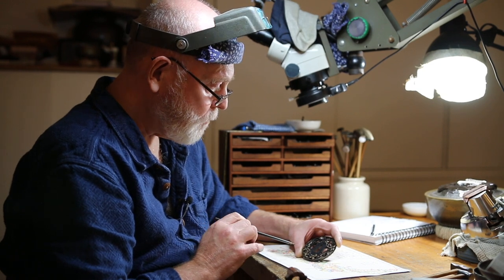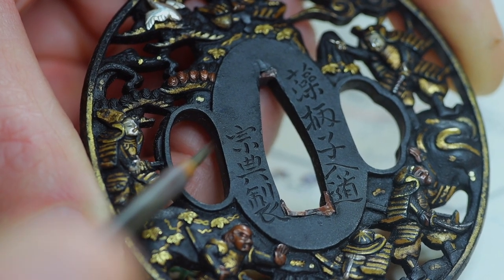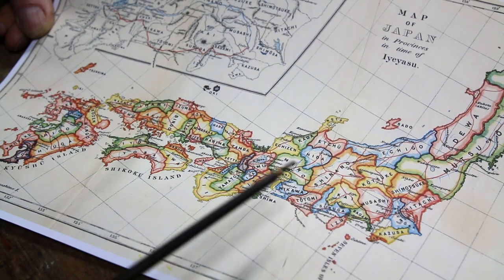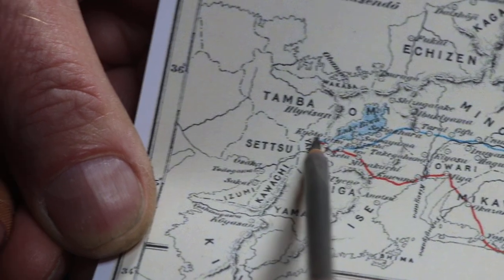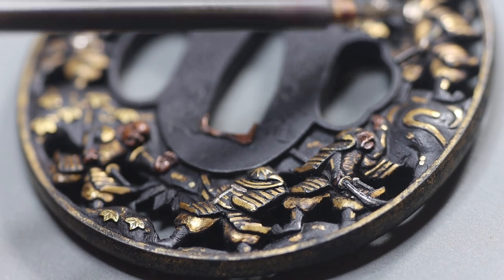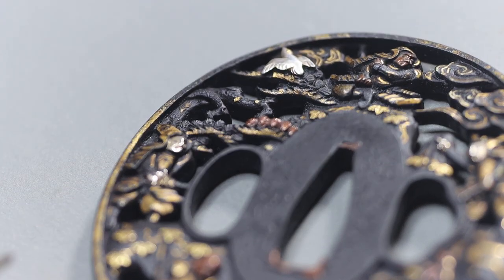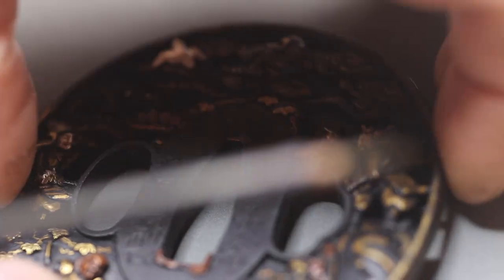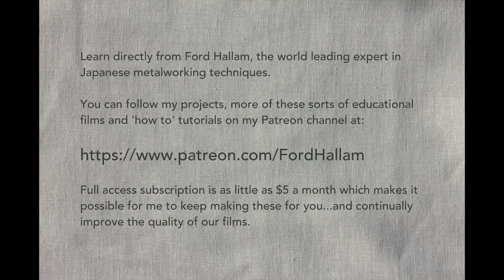Tosogu Insights 11 - A Soten Tsuba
Exploring a classic 18th century Soten Tsuba.

The tsuba is inscribed.

 On the front, the Omote side.

Right hand column: Mogarashi NyuDo ( Mogarashi can also be read as Soheishi, particularly in older reference books, but Mogarashi seems more common nowadays.
Left hand column: Soten Sei

and on the reverse, the Ura side.

Right hand column:
Go Shu (Omi Province)
Left hand column: Hikone Ju

Learn directly from Ford Hallam, the world leading expert in Japanese metalworking techniques.

Full access subscription is as little as $5 a month which makes it possible for me to keep making these for you...and continually improve the quality of our films.